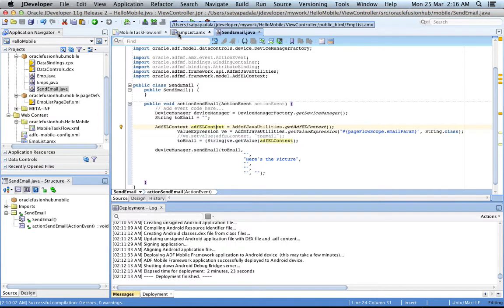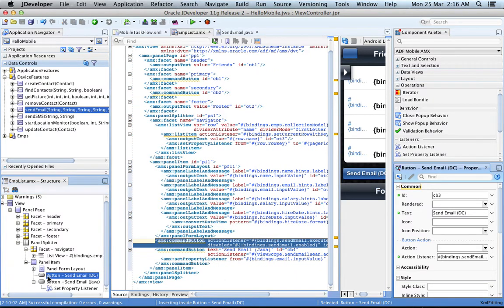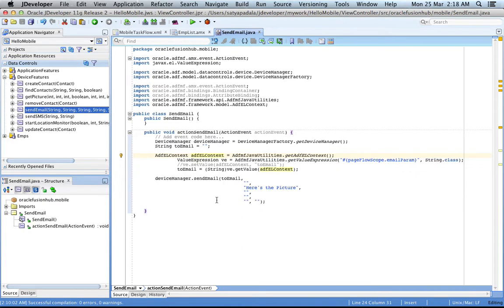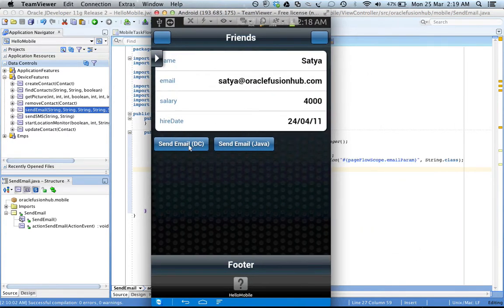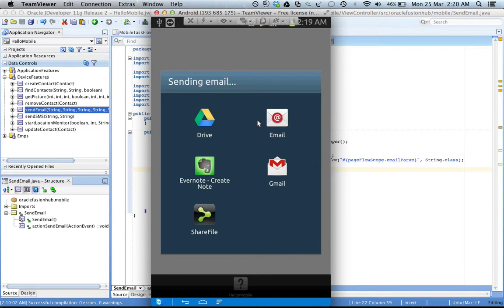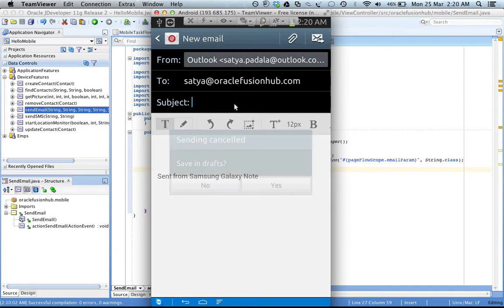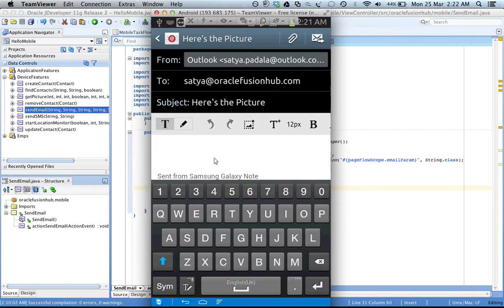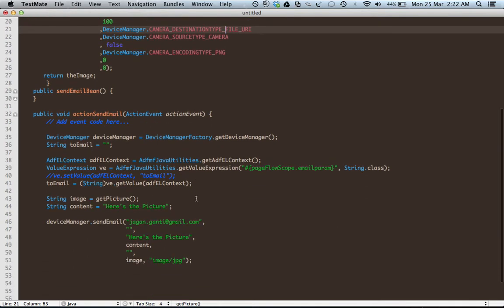ADF Mobile Part3 - Testing Send Email Feature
This tutorial is an extension to Part 2 tutorial where we would test the already created ADF mobile application.